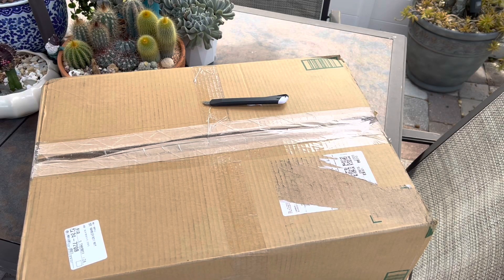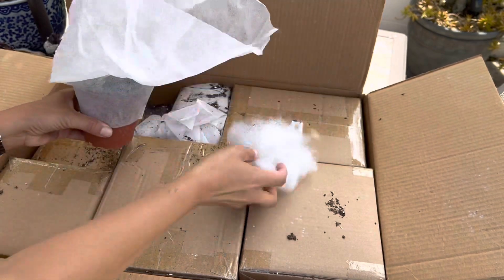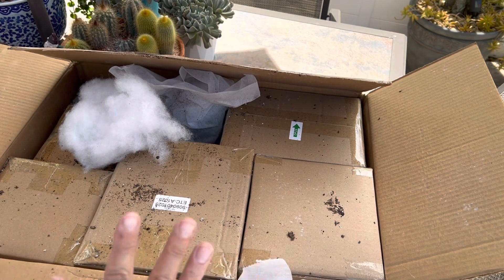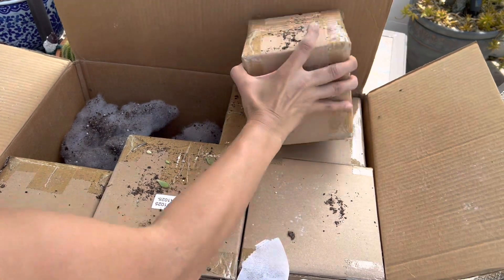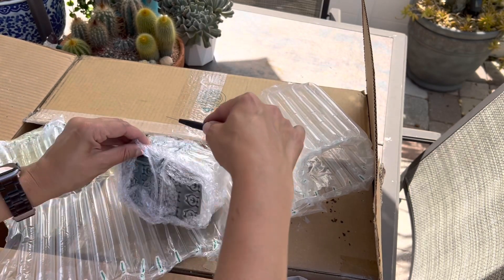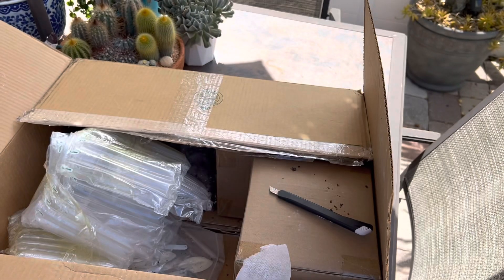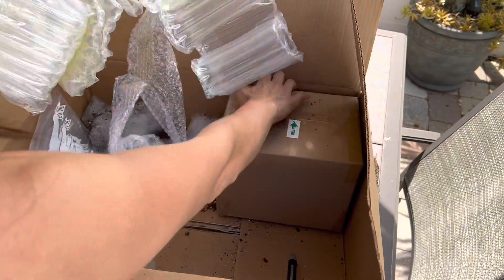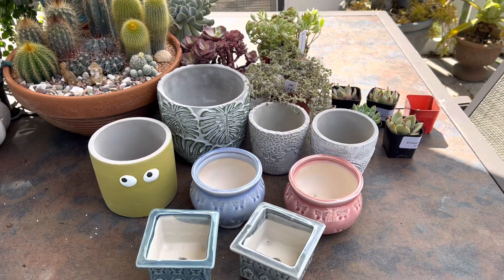Unboxing The next Gardener new plants and planters/ Gift ideas for Mother’s Day